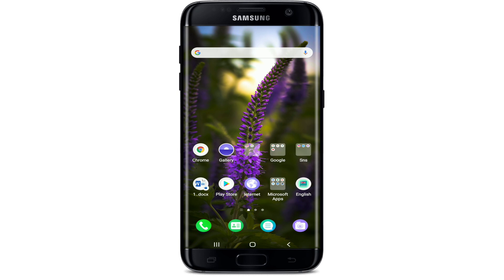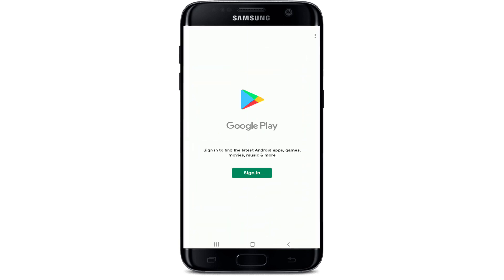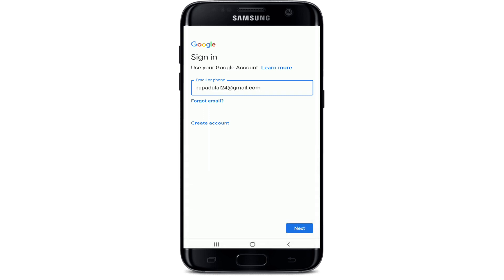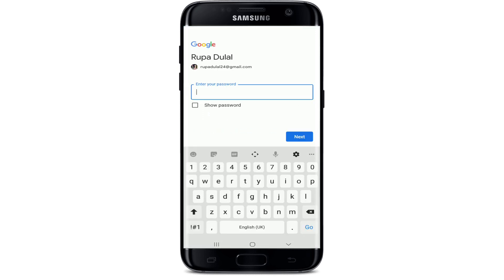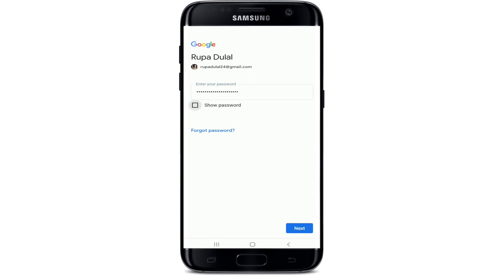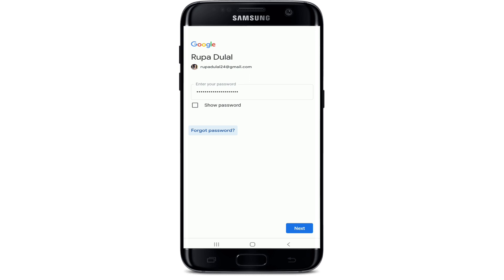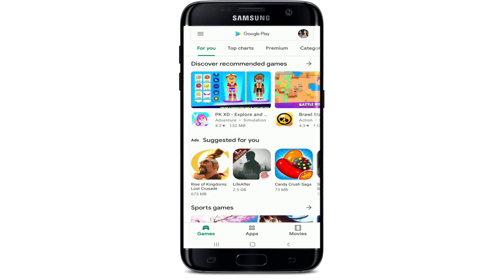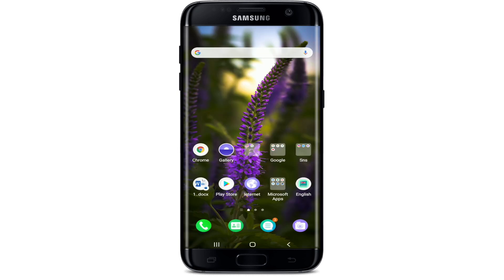Google Playstore Sign Up 2021: How to Create/Open New Google Playstore Account?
Need help signing up on Google Play store? Watch the entire video and learn step by step process on how you can easily sign up on Google Play store. Just follow some simple instructions.

The Google Play Store is where Android users obtain apps for their devices. Sign up on Google Play store and search and select from a variety of different applications. It hosts all possible apps, books, magazines, music, movies and television programs available for Android users to download.
To sign up on Play Store you much first create an Google account.

Down below are the steps you can follow in order to sign up on Google Play store:
1: Open Playstore app on your mobile phone
2: Tap on the ‘sign in’ button
*you can also create an google account if you don’t have one by tapping on ‘create account’ and tap on ‘next’
4: Enter your password and tap on ‘next’
5: Tap on ‘i agree’ and ‘accept’ and you will be simply signed up on your Google Play store account.